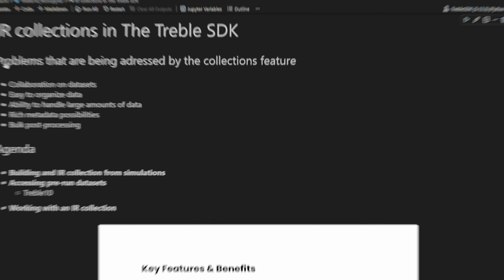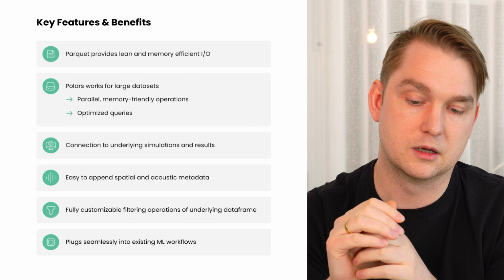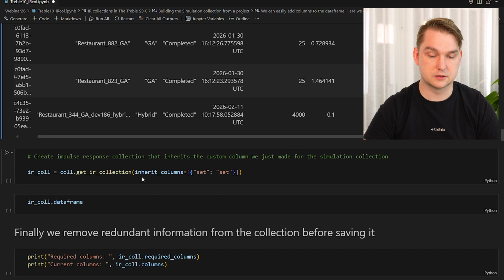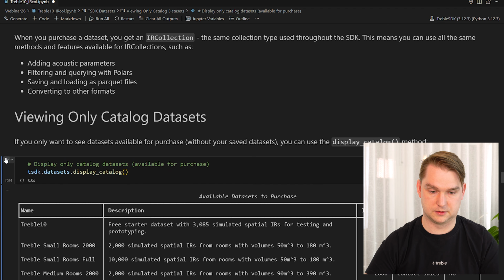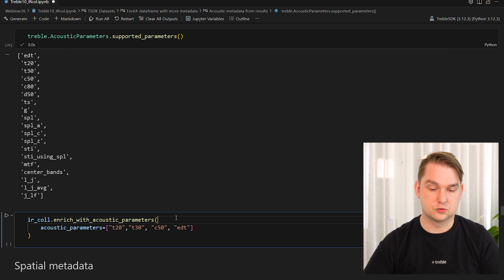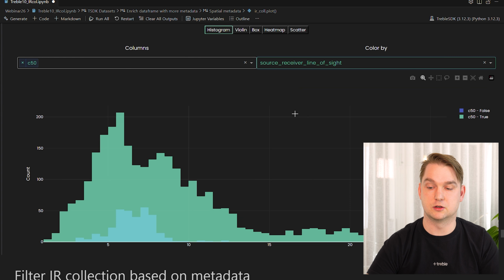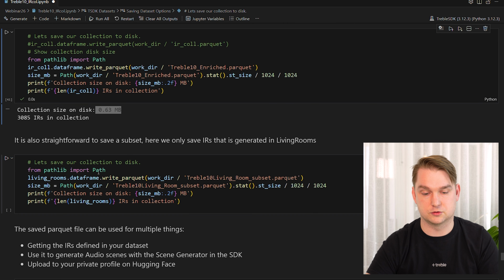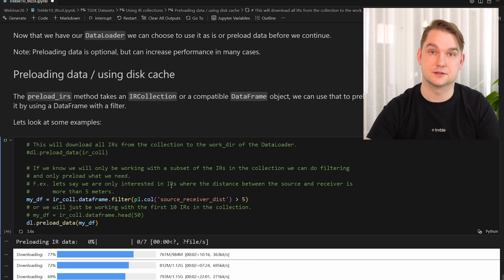IR collections with the Treble10 dataset